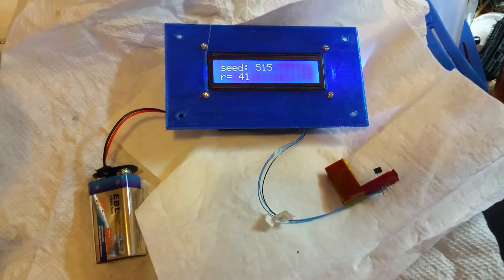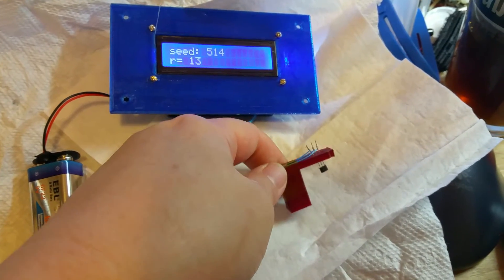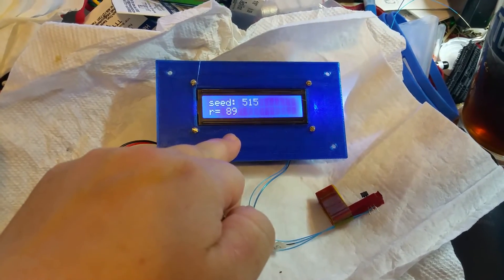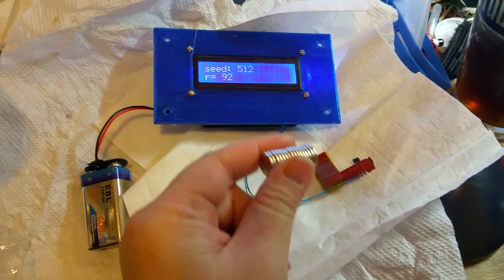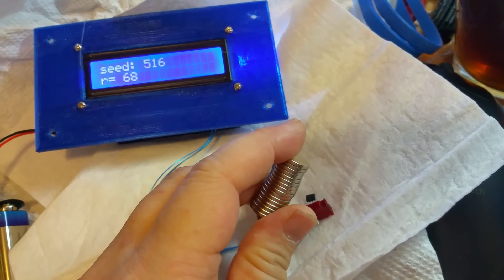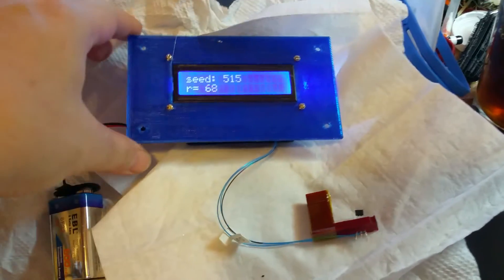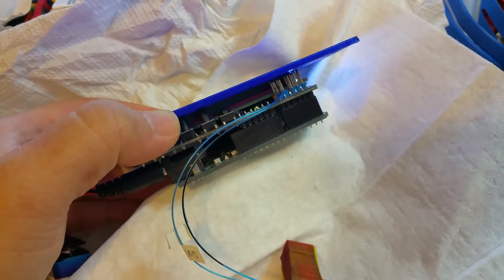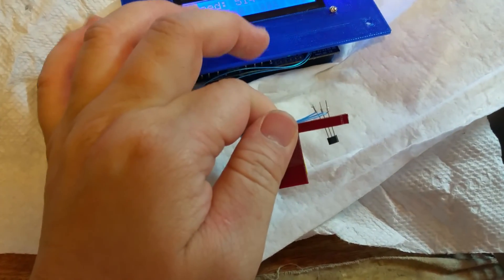Testing hall effect sensor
For wind assisted random number generator.